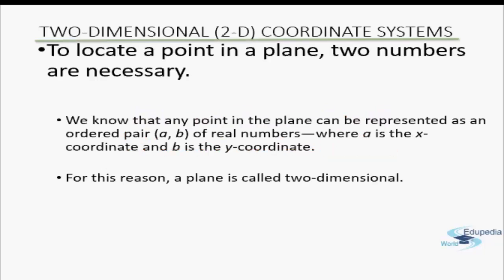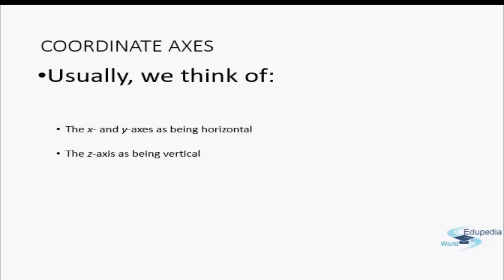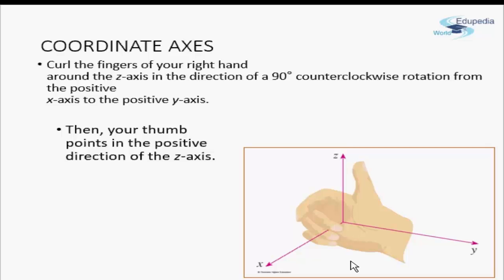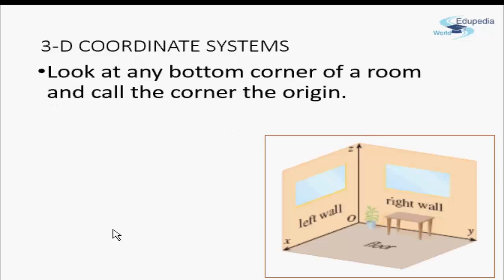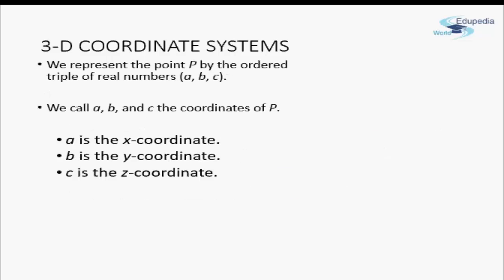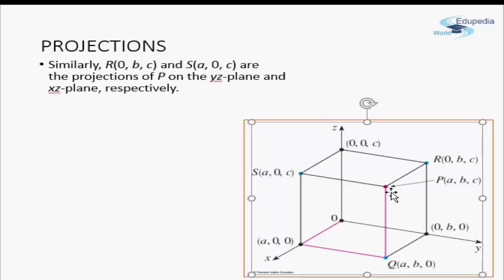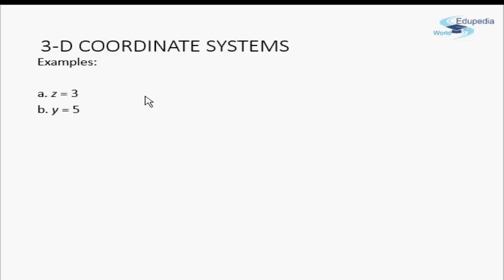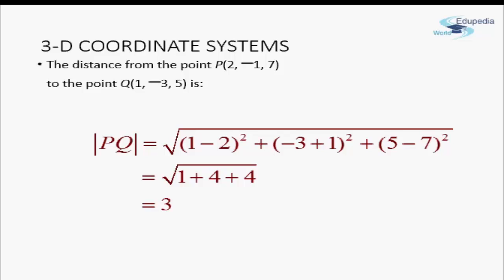Three Dimensional Geometry (Part-2)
Mathematics (Grade 11): High School Learning: Three Dimensional Geometry(Part-2)

Two dimensional coordinate system
Three dimensional coordinate system
Coordinate Axes
Coordinate Planes: xy,yz,xz plane
Octants
3D Coordinate System
Projections
Distance formula in three dimensions